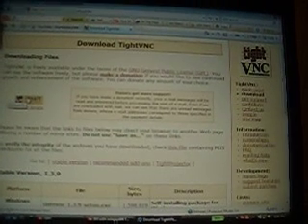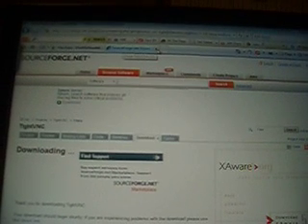How To Acces Your Computer From Your Ipod Touch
Tags: ipod touch hacks mods applications app games icons themes youtube honors sub for sub akon halo 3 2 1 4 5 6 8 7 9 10 Call of duty guitar hero rock band runescape hannah montana pirates movie converter free ipod touch free stuff disney channel maplestory music videos aim